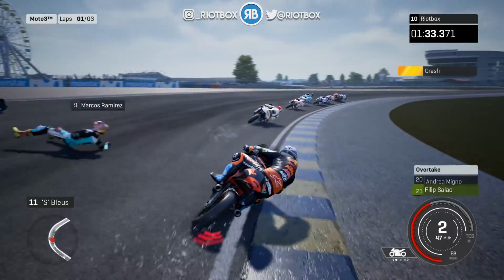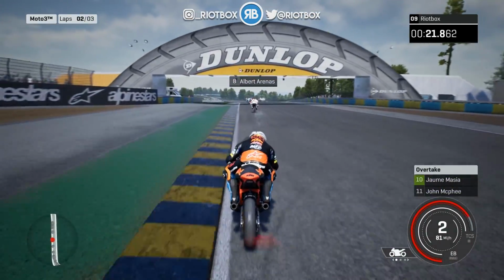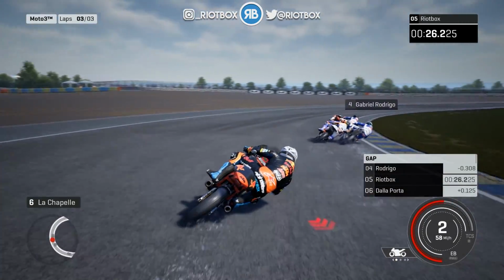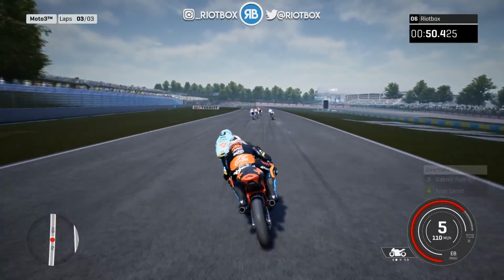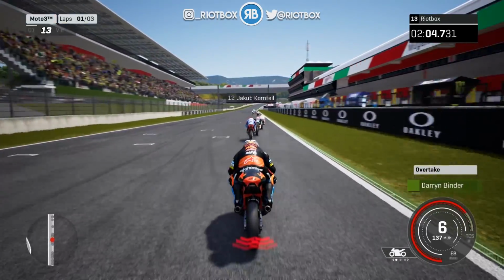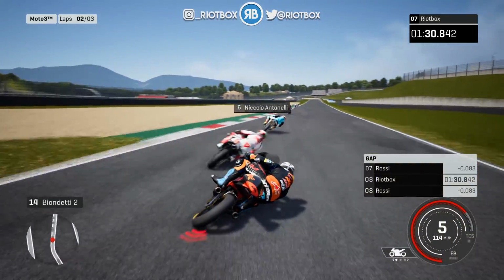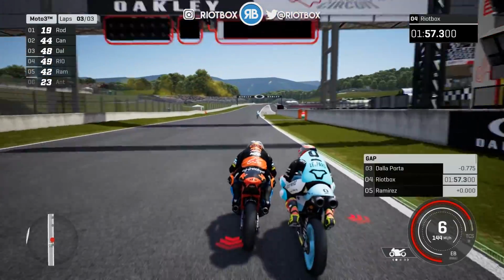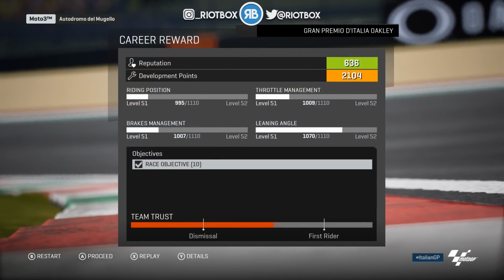MotoGP 2019 Career Mode Part 3 - PUSHING FOR A WIN (MotoGP 2019 Game Mod)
MotoGP 2019 Career Mode is here for Part 3 of the MotoGP 2019 Season Mod. We continue season 1 of our MotoGP 19 Career Mode mod in the Moto3 class at Red Bull KTM.

This career mode series features MotoGP 2019 Gameplay from the MotoGP 2019 game mod!

FAQ
► Consoles? PC, PS4 & Xbox One